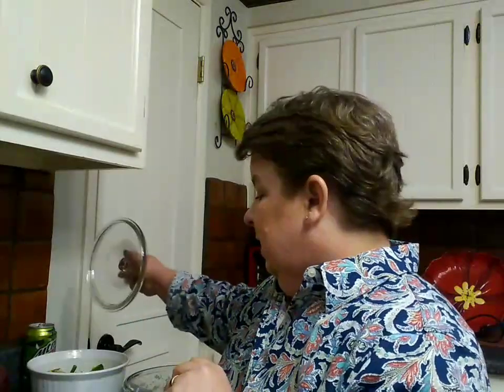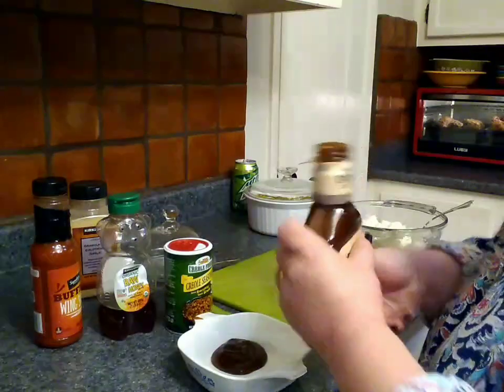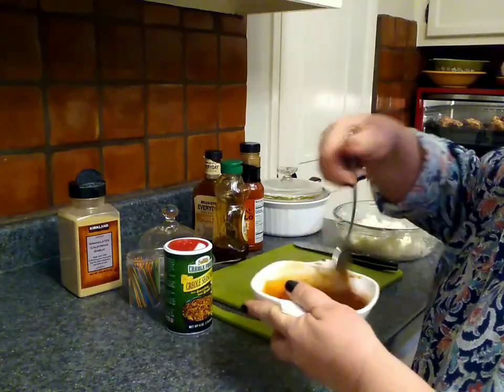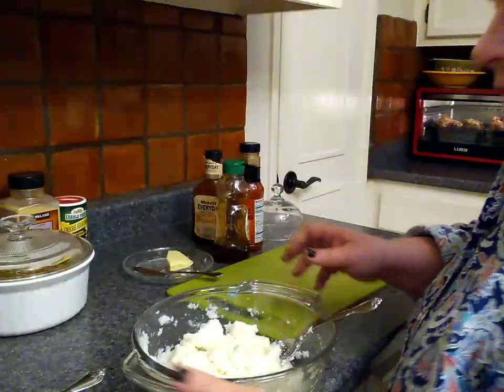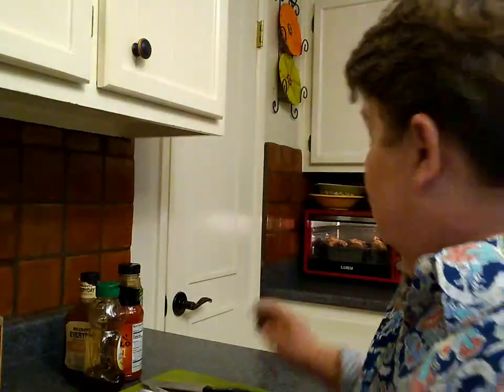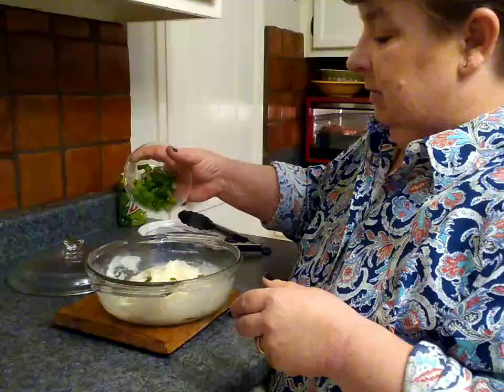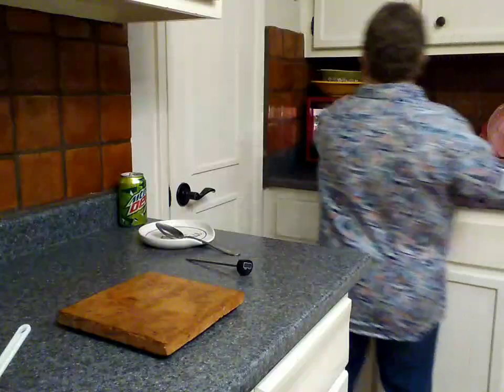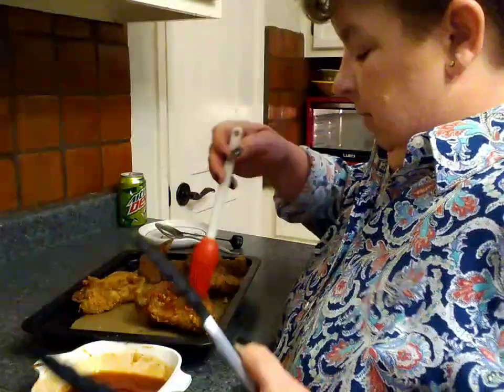Leftover Makeover Deli Fried Chicken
By Thursday I've had it.  I have weekend-itus and needed a quick simple meal.  My solution deli fried chicken from my freezer.  It didn't seem special enough so I whipped up a spicy sauce to coat it.  Adding fresh green onions and parsley took my ho-hum instant mashed potatoes to deluxe potatoes, and we'll seasoned veg always taste better.  This meal was fast, cheap, and delicious perfect for a Thursday night.

Happy Carefree Day, Sweetara Music